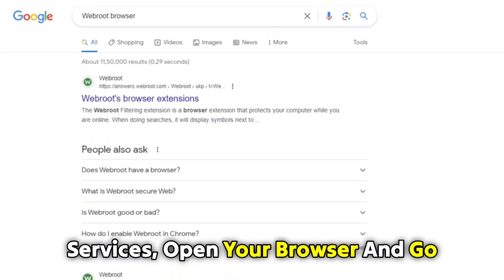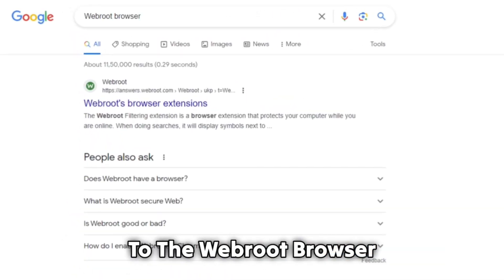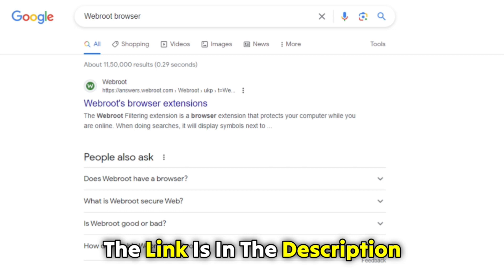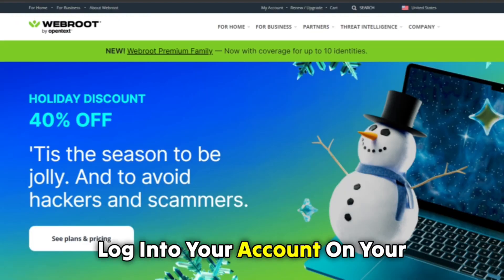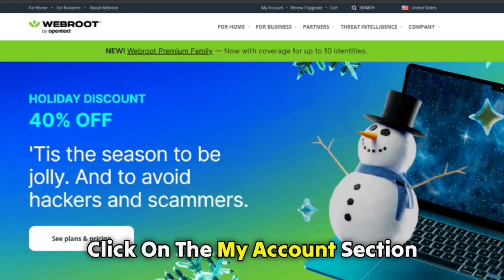How To Cancel Webroot Subscription (How Do I Stop Automatic Payments On Webroot)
How To Cancel Webroot Subscription (How Do I Stop Automatic Payments On Webroot). In this video tutorial I will show how to cancel Webroot Subscription.

You can follow these steps to unsubscribe from Webroot services:
1. Open your browser, and go to Webroot browser (the link is in the description)
2. Log in to your account.
3. On your homepage, click on the My Account section.
4. Click on the Subscription option.
5. Press on the Options button under the Manage column.
6. You need to turn off auto-renewal to stop further charges in the future. You will be required to enter the key code that you created when you created your account.

Can you check if you have an active subscription?
Yes, you can easily check this by following these steps:
- Open Webroot SecureAnywhere Interface.
- Press the settings option (gear icon) on the top of the screen.
- Choose the My Account option.
- Under the Subscription Status option, you will be able to see the expiration of the current subscription if you have any.